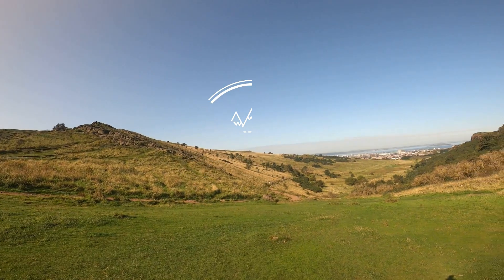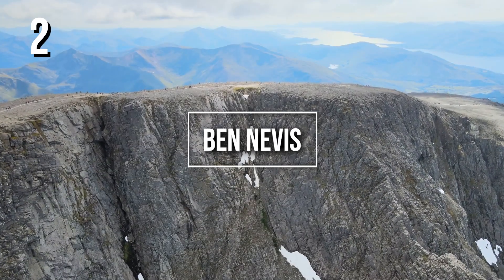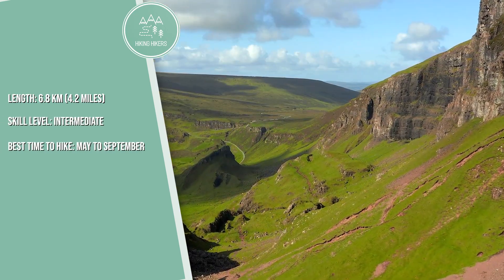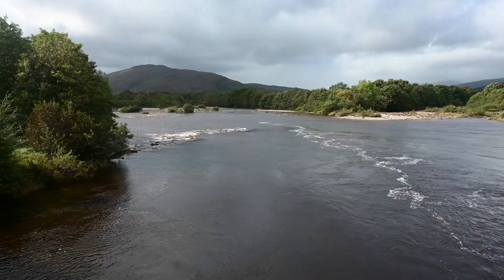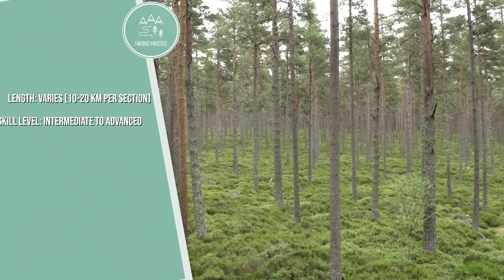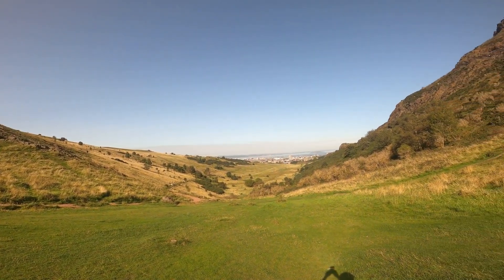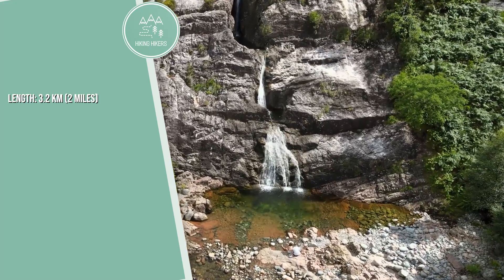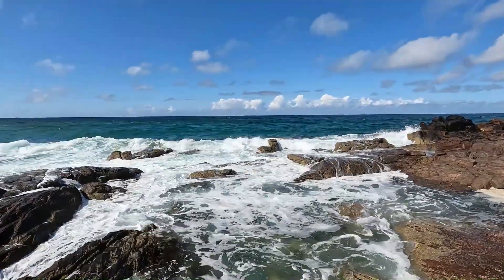Top 10 Hikes in Scotland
Explore the top 10 hiking trails in Scotland in this video! From the West Highland Way to Sandwood Bay, discover trails with their lengths, skill levels, and best hiking seasons. Whether you're a beginner or advanced hiker, find your next adventure in Scotland's breathtaking landscapes. Enjoy diverse routes with stunning views, from the Isle of Skye's dramatic rock formations to the serene Glencoe Lochan. Join the Hiking Hikers community and embark on your next Scottish hiking journey!